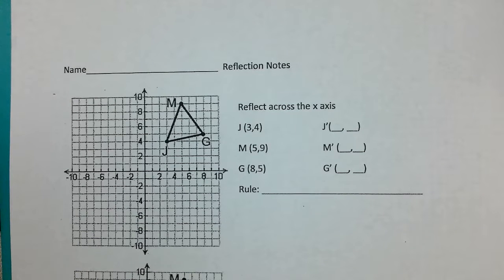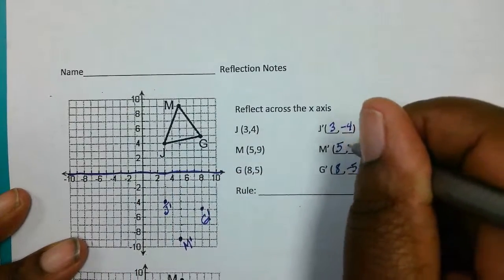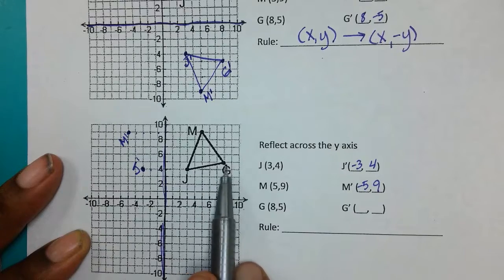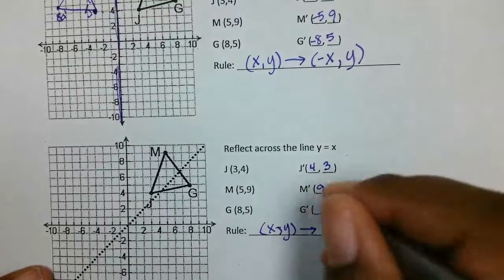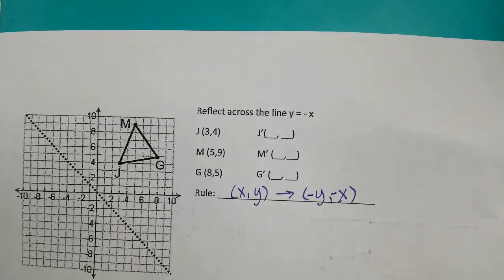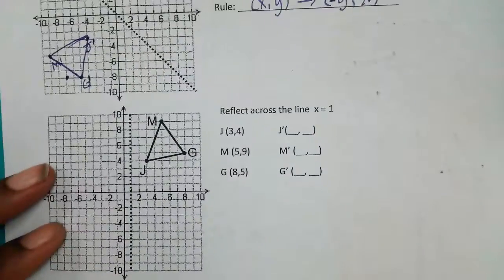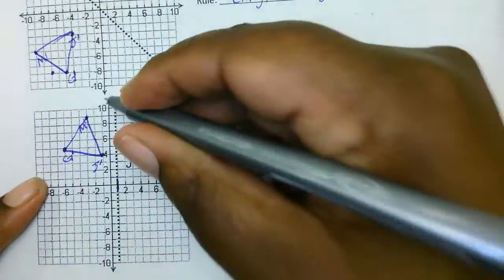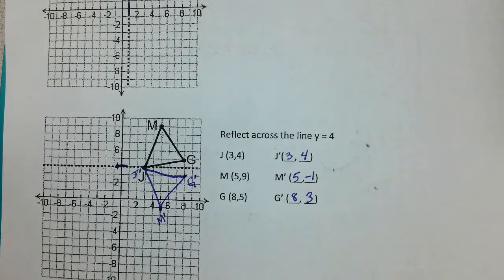1 8 2020 Reflection Notes